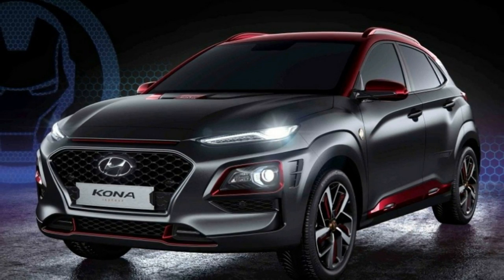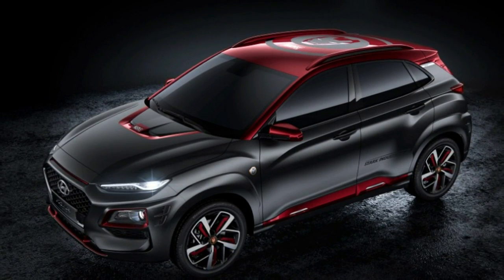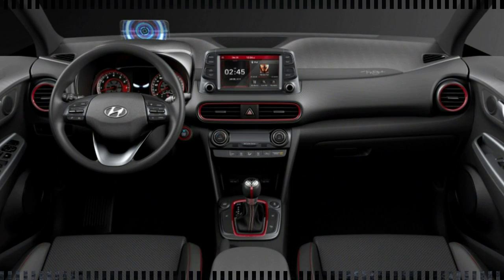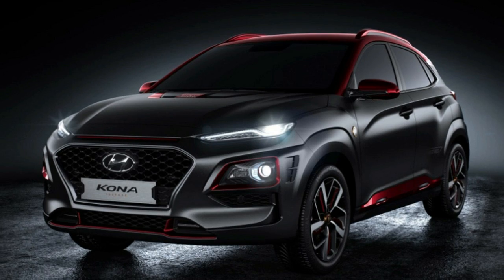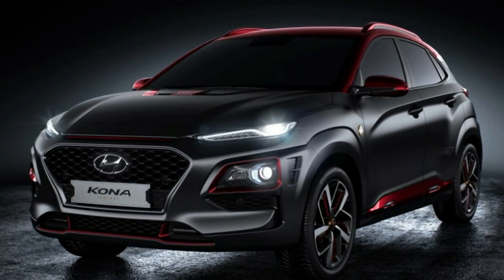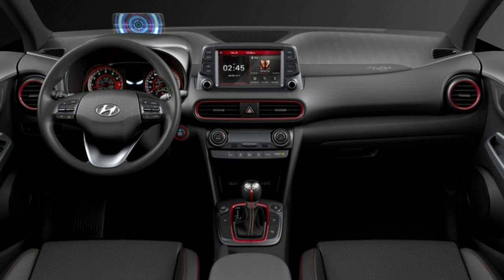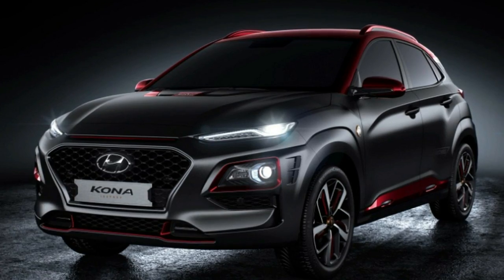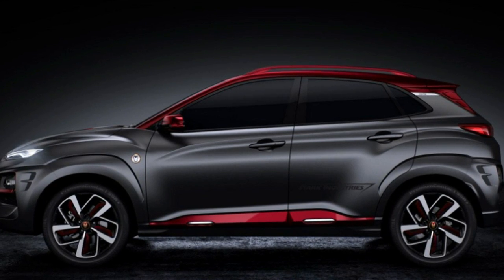2018 Hyundai Kona Iron Man Edition is way more subtle than the Ant Man Veloster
Update: A representative from Hyundai has told us that the Iron Man Edition Kona will only be offered with the 1.6-liter turbocharged engine, but can be had with either front- or all-wheel drive. The text has been updated to reflect this.

Following Hyundai's collaboration on developing a frankly garish Veloster for Ant-Man and The Wasp, the company is teaming up with Marvel once again to launch a special edition of the 2018 Hyundai Kona compact crossover SUV. This one is themed after superhero Iron Man, and unlike the Veloster, this car is actually available to purchase.